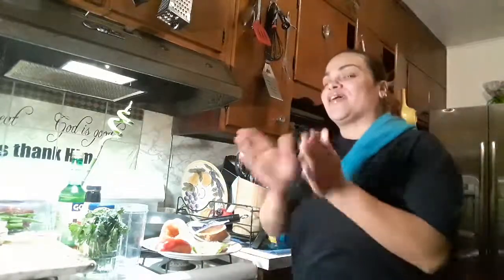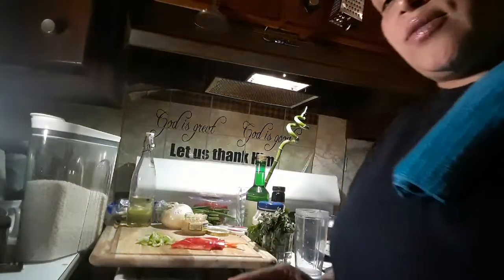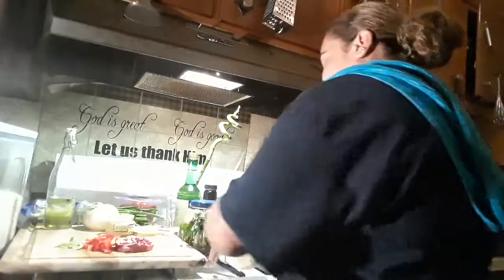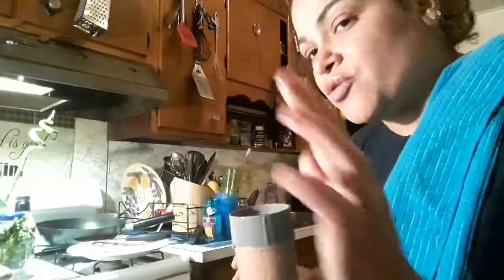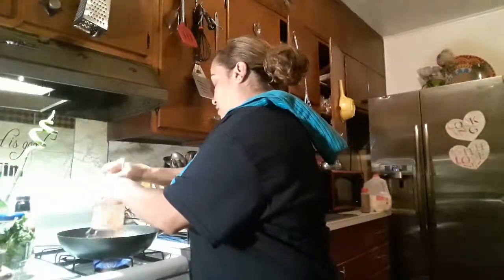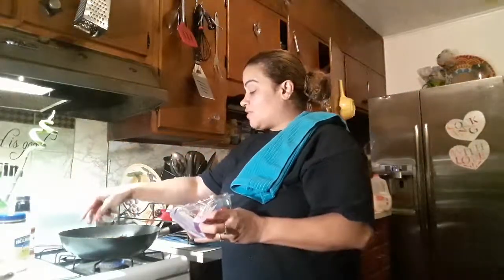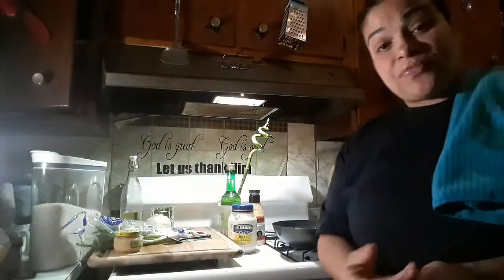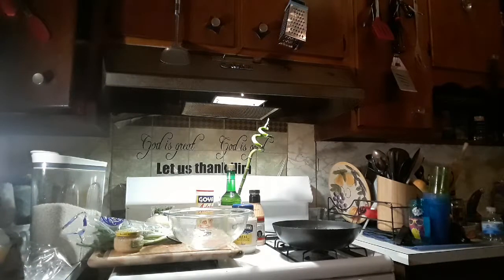November 3, 2019